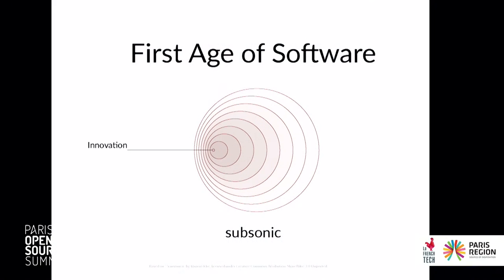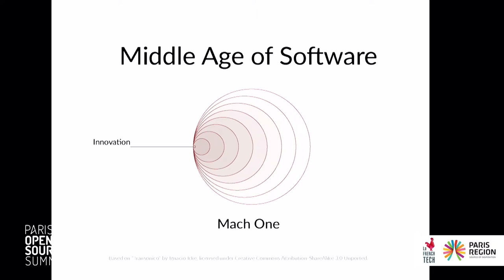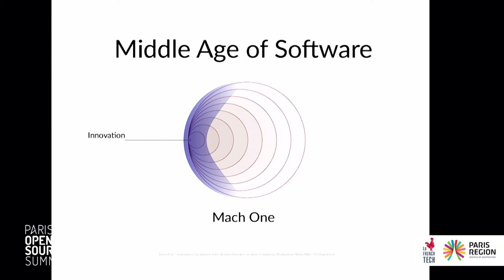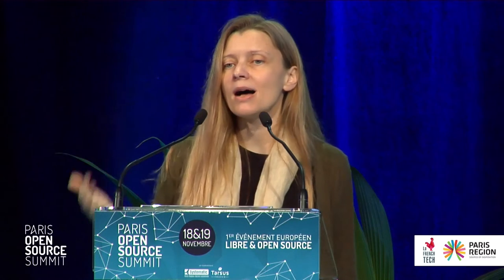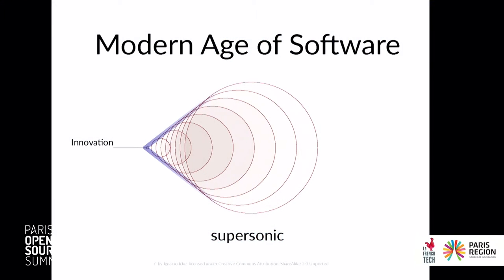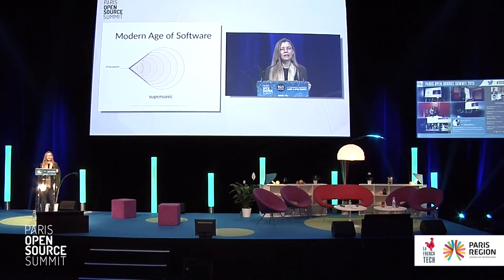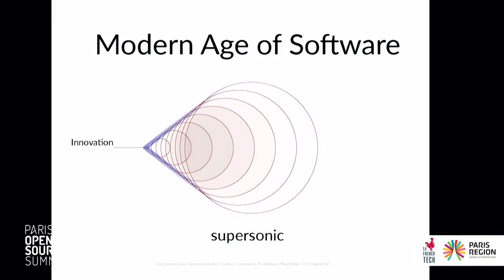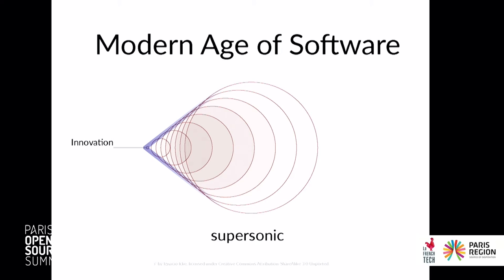Allison Randal, Open Source Initiative - How Open Source drives innovation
How Open Source drives innovation
Intervention d'Allison RANDAL, Présidente de l'Open Source Initiative (OSI)